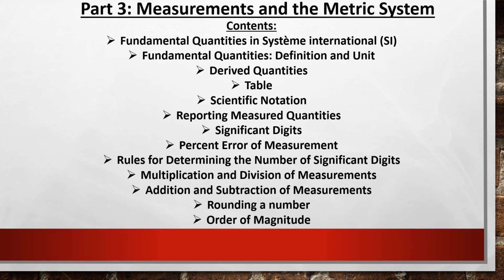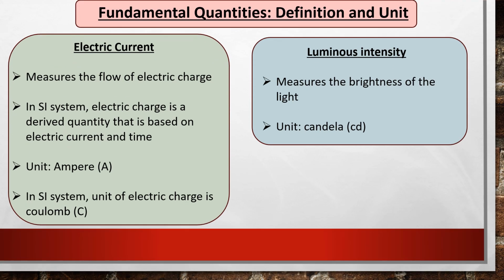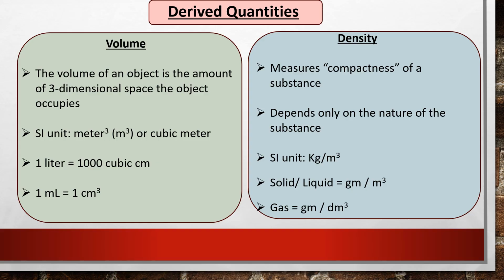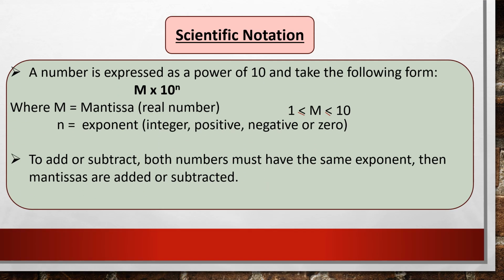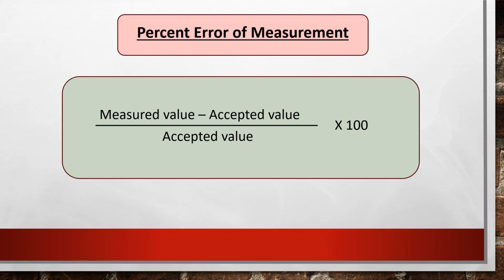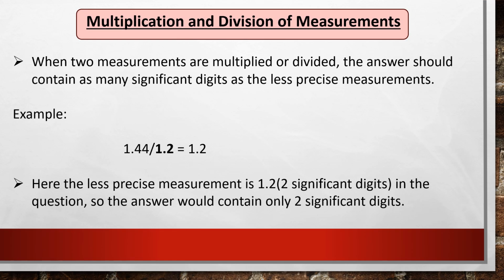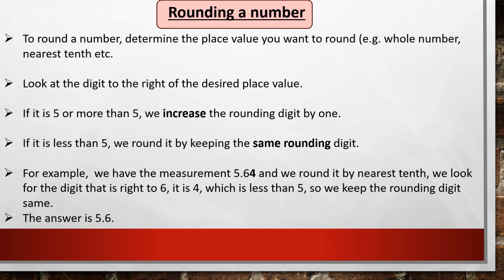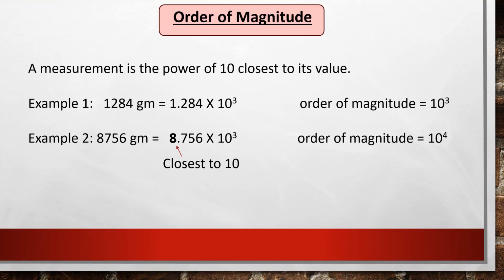NY Regents Chemistry Review: Measurements and the Metric System